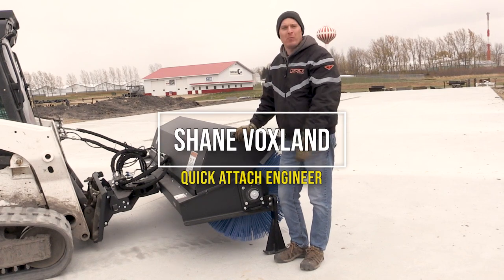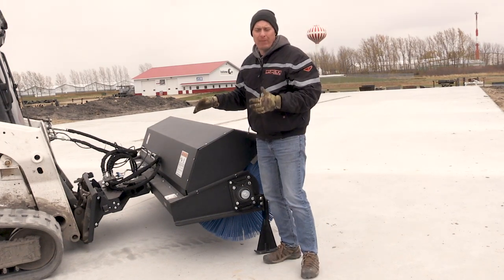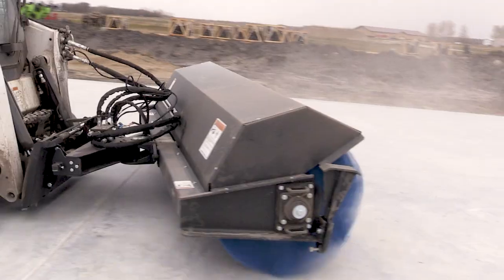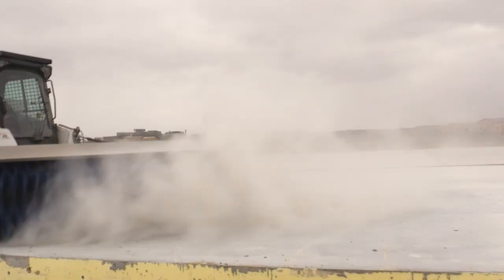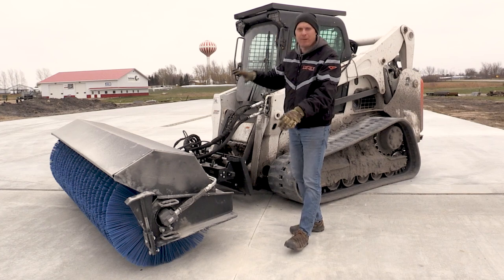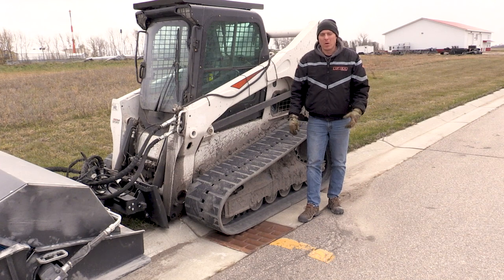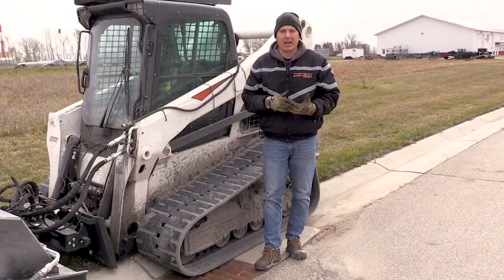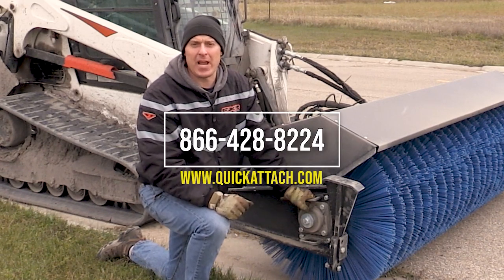Skid Steer Sweeper Quick Attach® Quick Sweep HD™ Heavy-Duty Power Angle Broom overview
Industrial broom design offers a heavy-duty frame, oversized bearing, and larger motor drive block. The strong and simple-to-use parking stands need no tools and have no pins that can get lost. The floating tilt follows the contours of uneven surfaces for better bristle contact and even bristle wear.